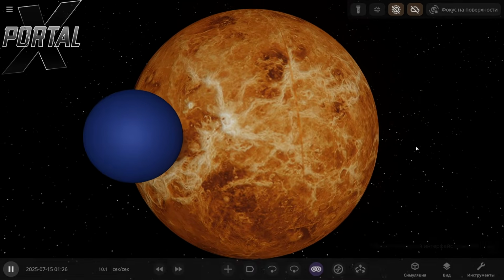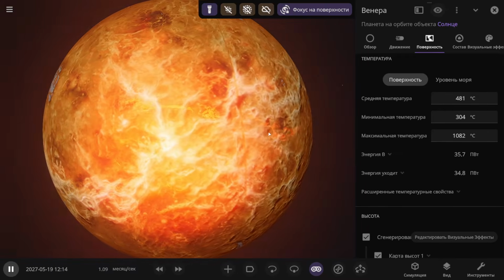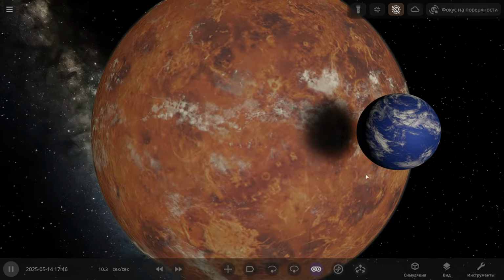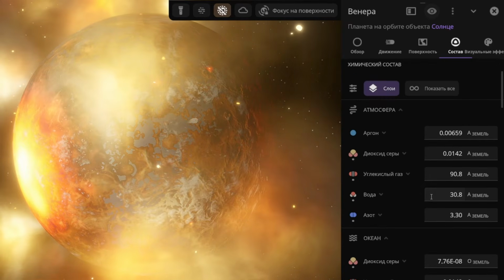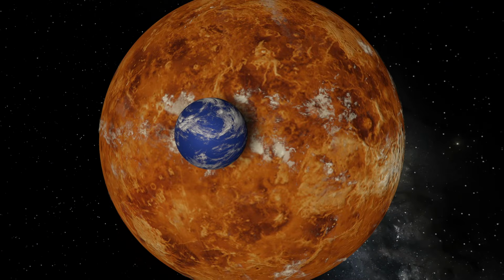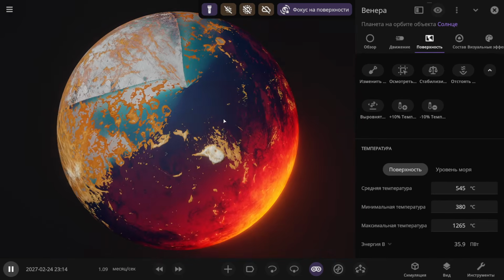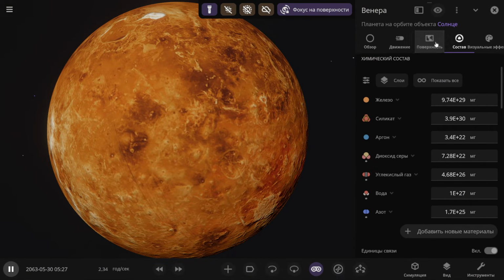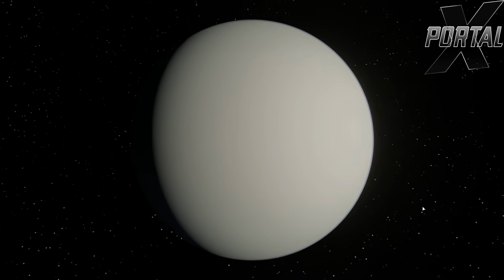What If we FLOODED VENUS with 5, 50, and 500 Quintillion Liters of Water | Universe Sandbox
In this video, using the Universe Sandbox simulator, I flood the planet Venus with 5, 50, and 500 quintillion liters of water and observe how it changes. Will Venus become a different world? Find out what happens to the planet's atmosphere, temperature, and landscape after such massive "infusions"! Enjoy watching :)
💥🌌 All space experiments in Universe Sandbox

🕓 Timecodes:
00:00 – Beginning
00:16 – 5 quintillion liters of water
03:38 – 50 quintillion liters of water
07:04 – 500 quintillion liters of water